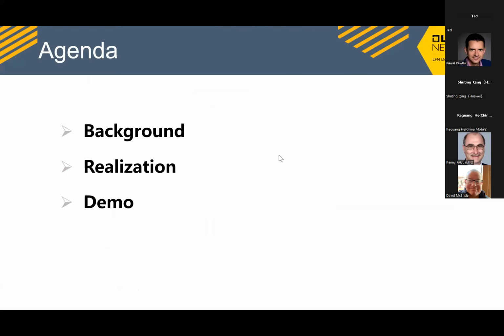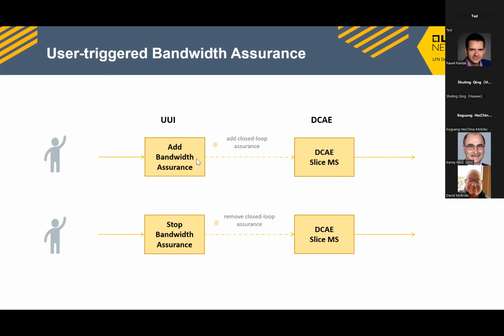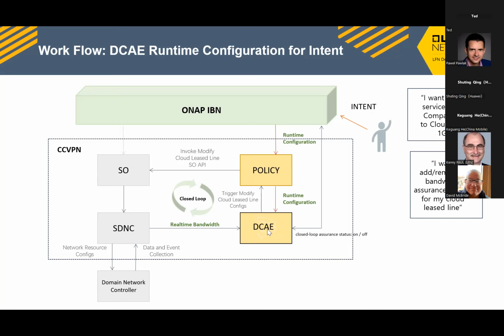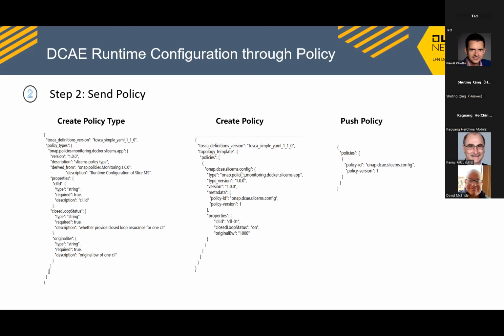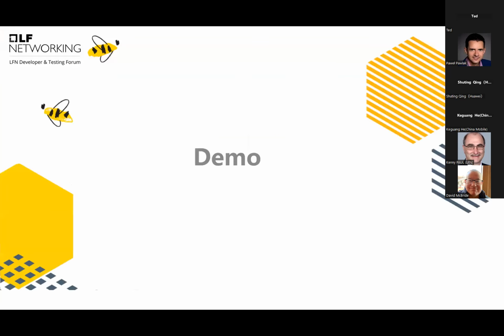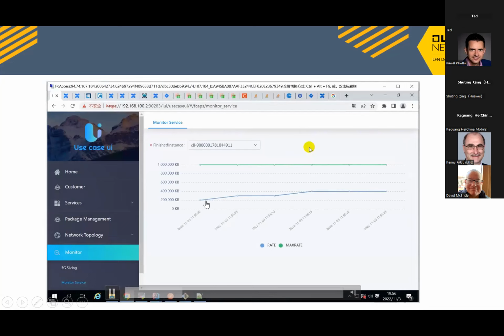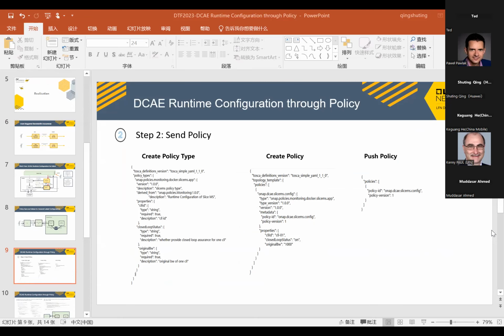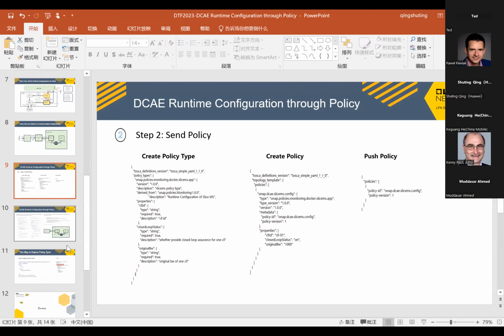ONAP: DCAE Runtime Configuration through Policy (February 2023)